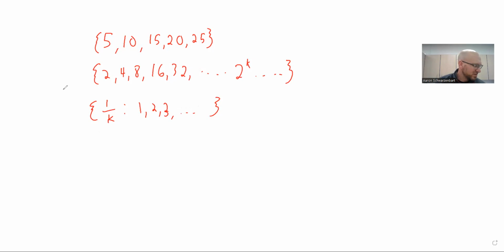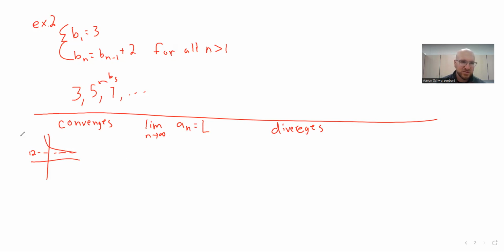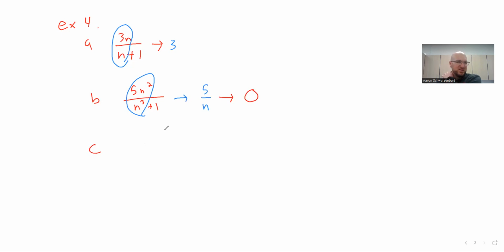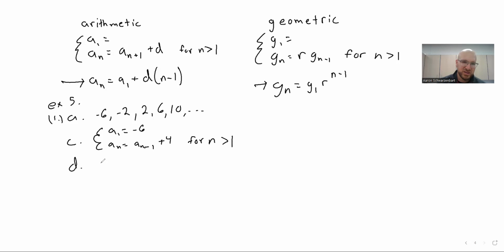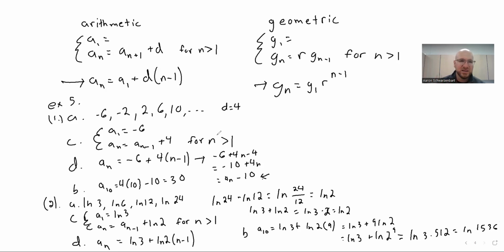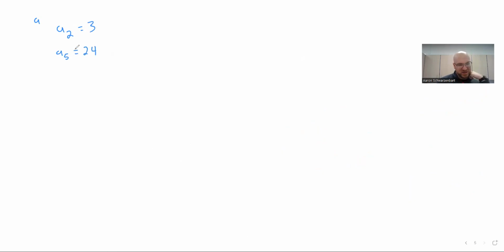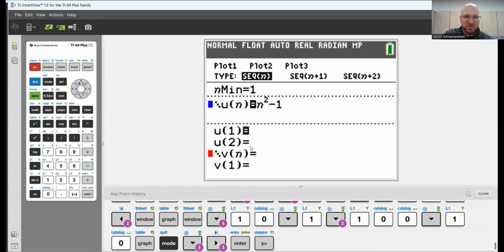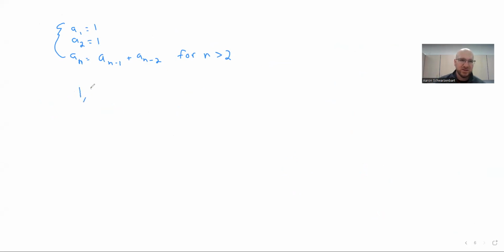Precalc 9.4 Infinite Sequences